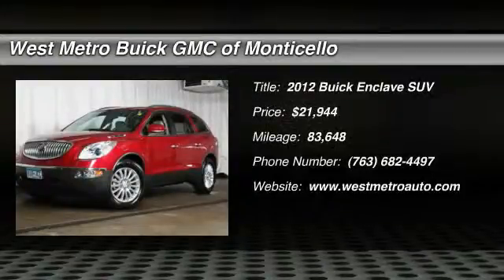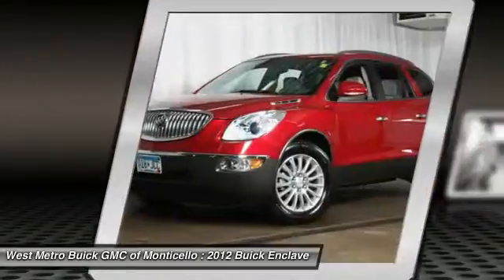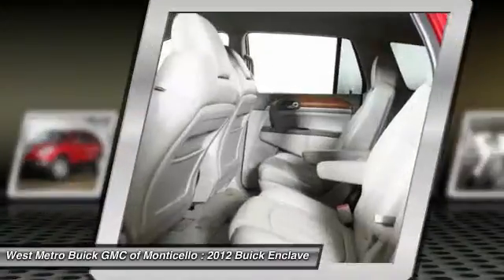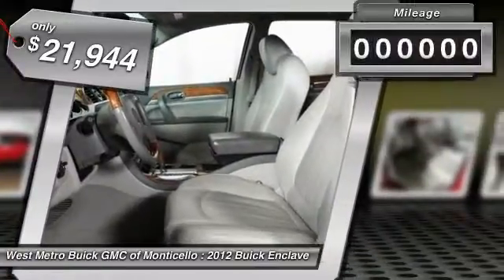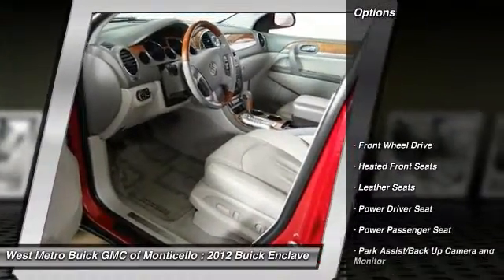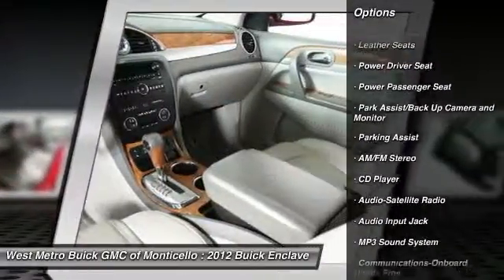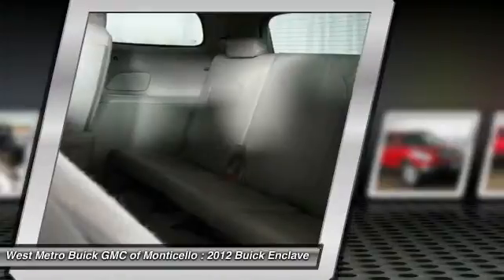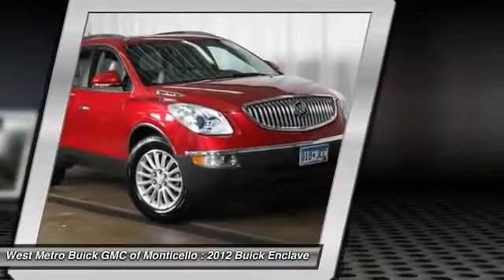2012 Buick Enclave Minneapolis St. Cloud & Monticello MN B16-44A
2012 Buick Enclave Leather

You'll love this 2012 Buick Enclave. This is a suv you'll want to take home. With 83648 miles, it features Automatic transmission and an exterior color of Crystal Red Tincoat. Call and get in touch with West Metro Buick GMC of Monticello directly, and be the first to open the suv door today!